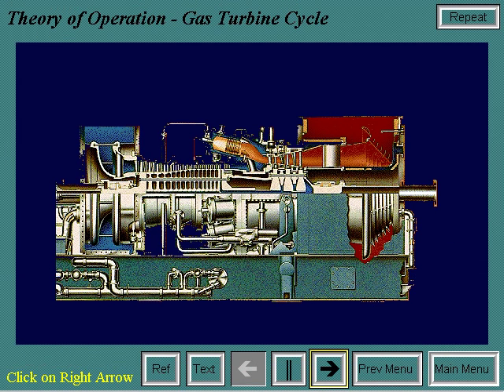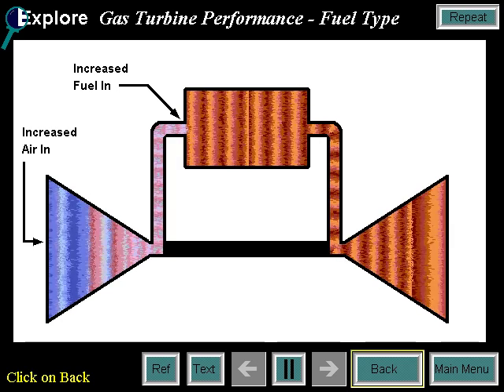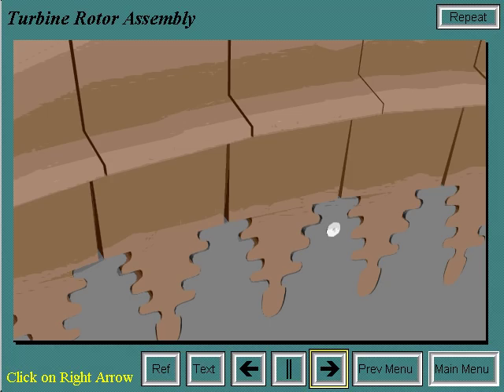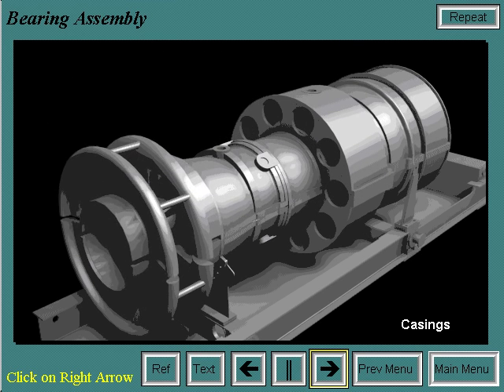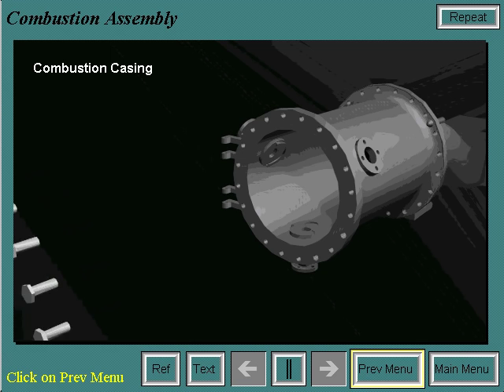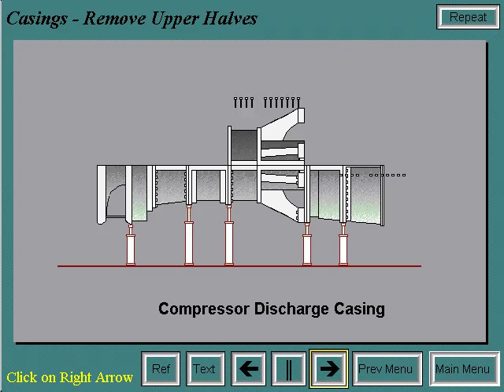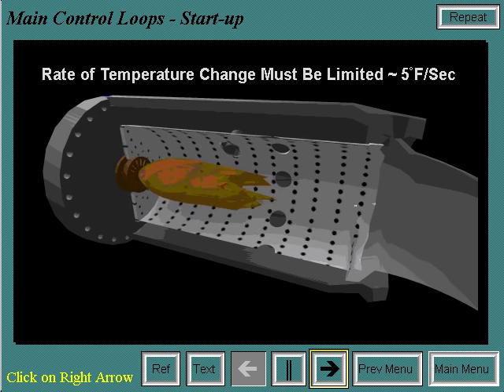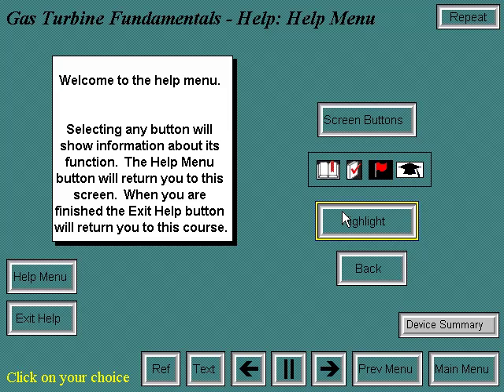Gas turbine theory operation principle control and protection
gas turbine cycle theory of operation ,

thermodynamic principle,
Performance ambiant Temperature fuel type,

compressor roter assembly, base assembly, bearing
assembly, nozzel assembly, combustion assembly,

casing installation, different stages,

 start up control loop, speed masurement ,
 elecronic and mechanical protection ,

Over speed protection